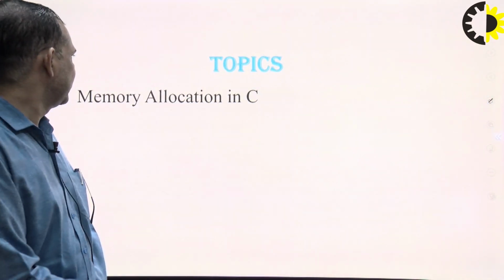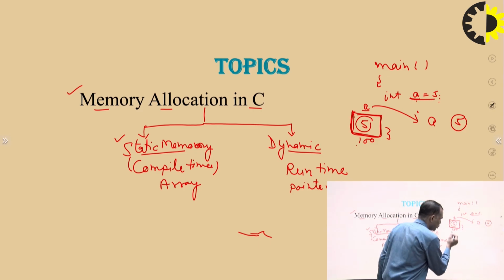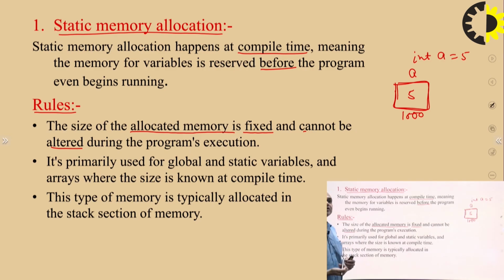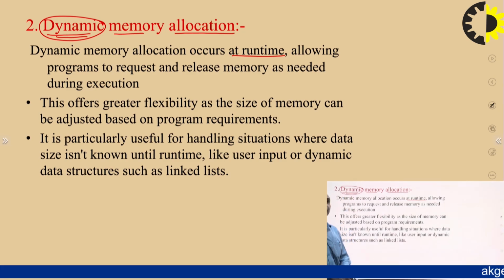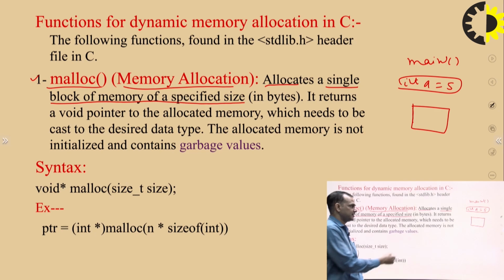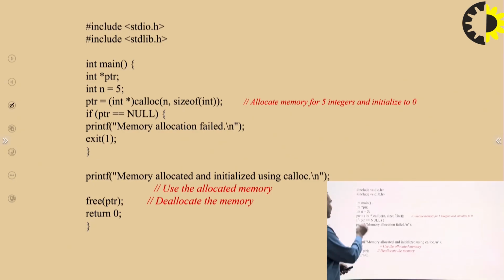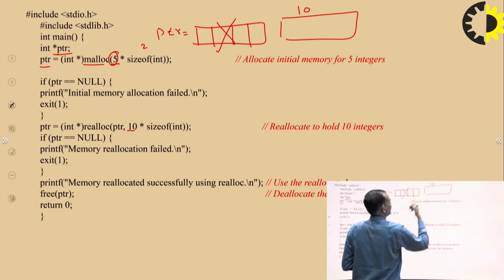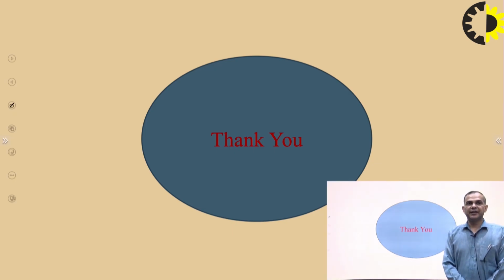DYNAMIC MEMORY ALLOCATION IN C | C PROGRAMMING | LECTURE 03 BY MR. ANUJ KUMAR | AKGEC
Dear All,
Please find the links to all five units for C PROGRAMMING below: